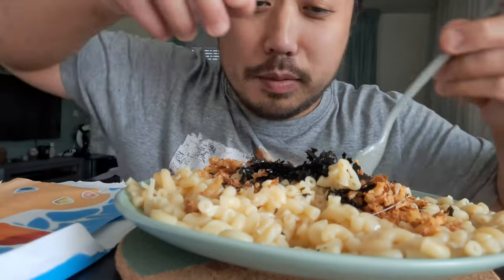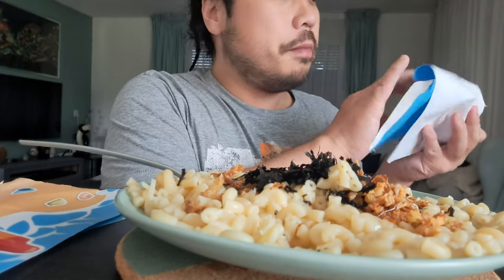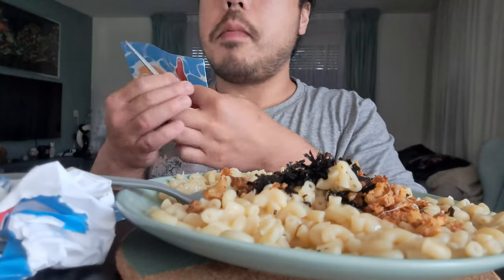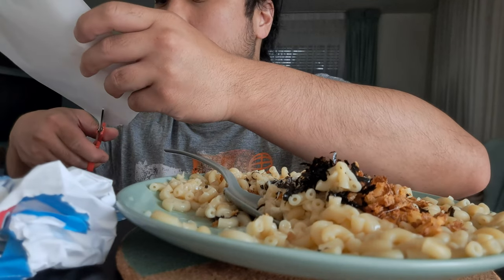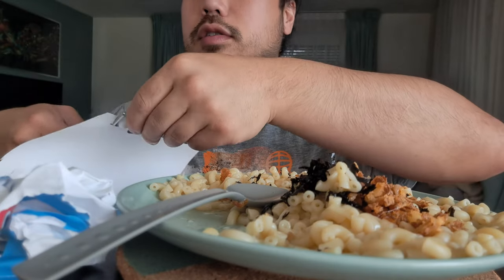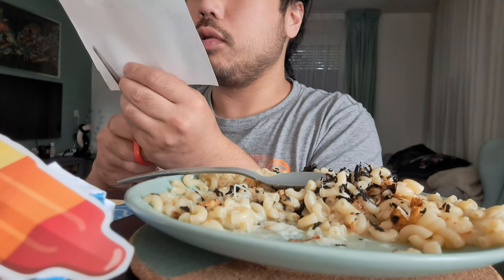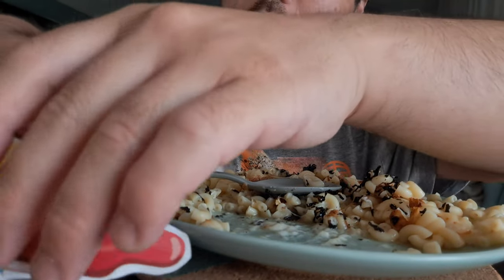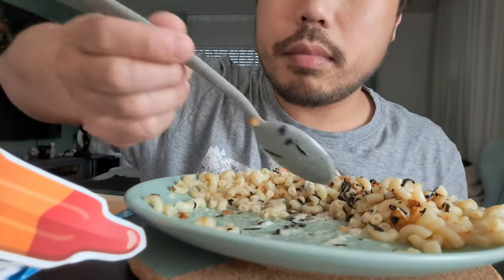ASMR EATING SOUNDS - KOREAN STYLE MACARONI SOUP & CREATING PAPER ART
In this ASMR movie I'm eating Korean Style Macaroni Soup to produce eating sounds.

Ingredients:
- Neoguri Soup Base
- Seasoned seaweed (Doljaban-muchim)
- Fried Onions
- Pasta
- Cheese